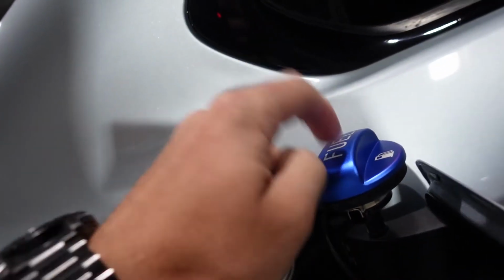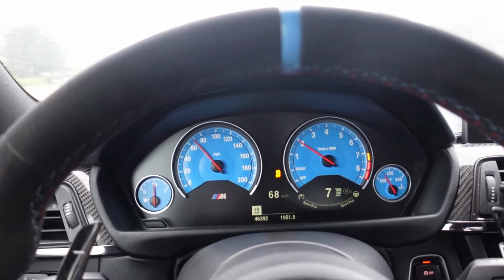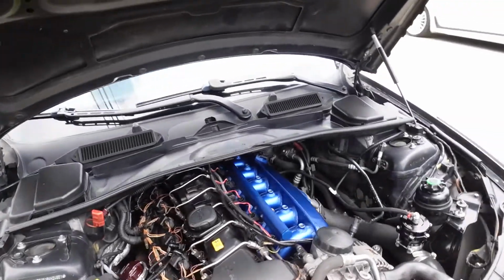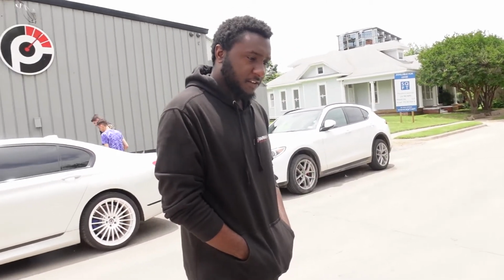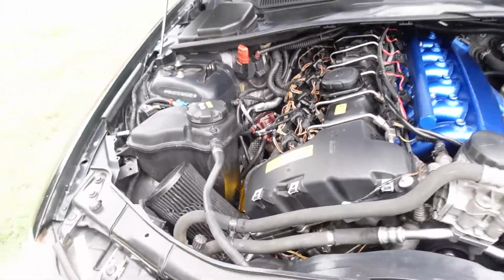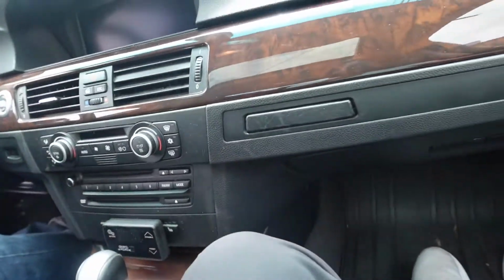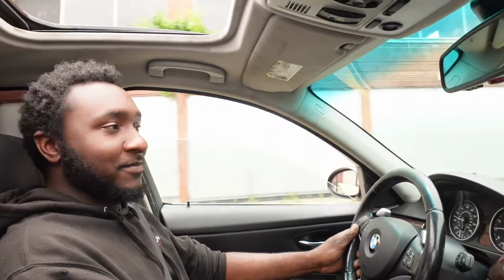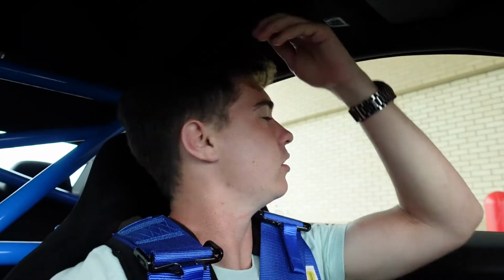Ride along in Big Single 335i *Dallas, TX vlog*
Day trip to Dallas Texas. The m4 is running normal again, about time huh. Also, we meet up with Markus to check out his garage built single turbo 335i.

You can find me on:
YouTube